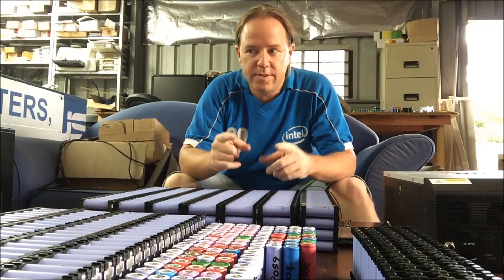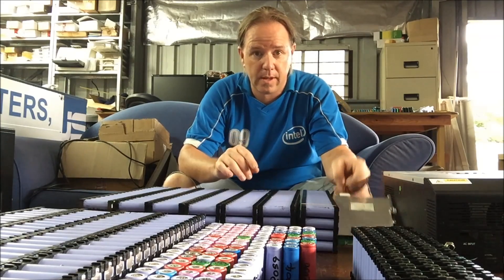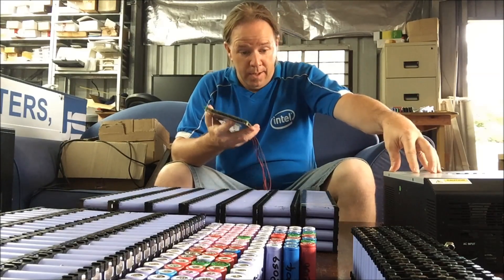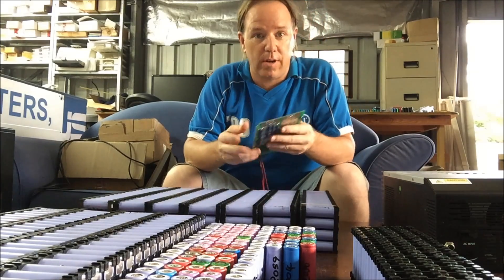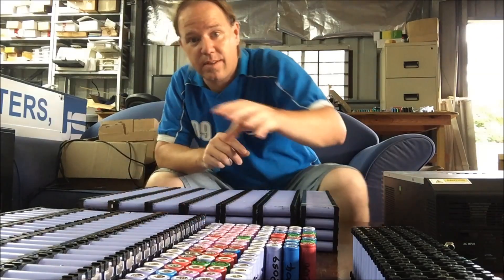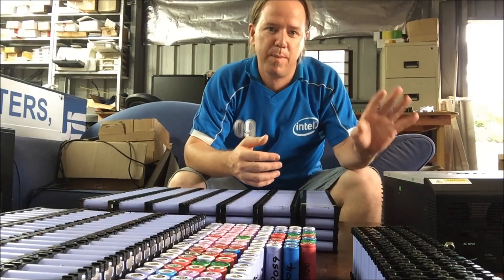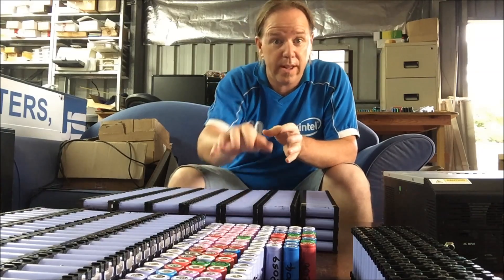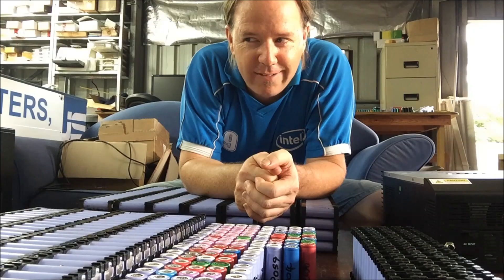BMS HELP PLEASE!!!!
Am I even on the right track?